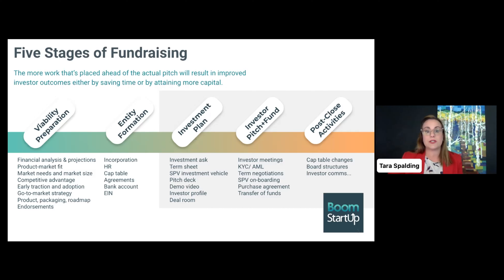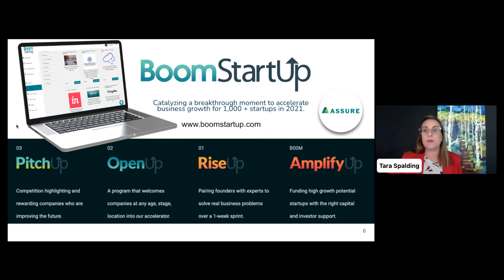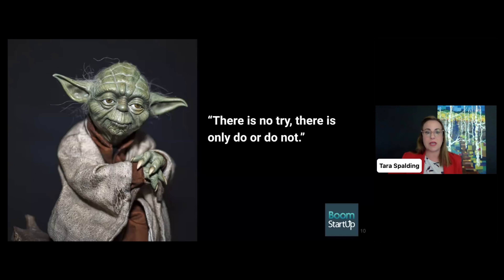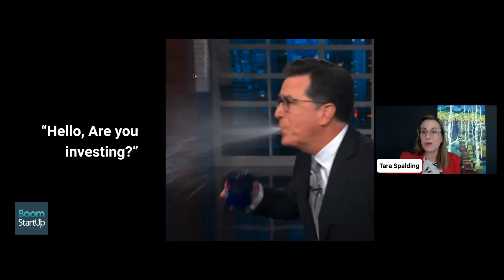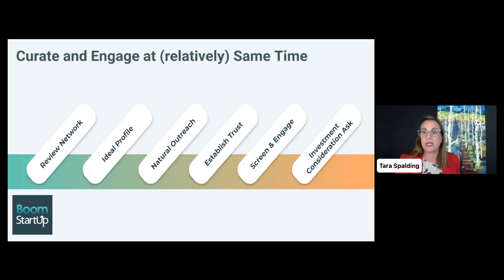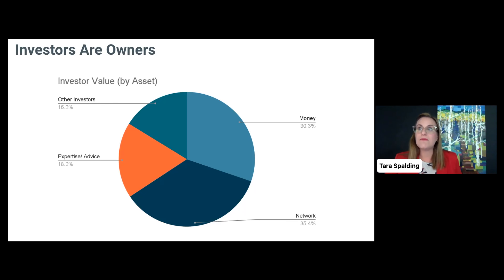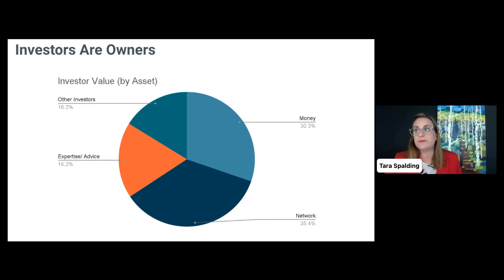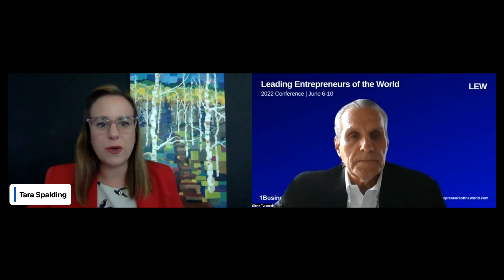Simplify Investor Relationships | Tara Spalding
Welcoming Tara Spalding, the Managing Director of BoomStartup Accelerator, at the 2022 Leading Entrepreneurs of the World Conference, on the topic:
Simplify Investor Relationships

About Tara Spalding:

Tara Spalding is Managing Director of BoomStartup Accelerator. BoomStartup is a startup accelerator and mentorship-driven angel-stage investment program for startups. It operates as an online technology-driven accelerator, providing entrepreneurs a custom business plan including business maturity guidance, investment preparation, and capital structuring relevant to growth, and investment strategies as well as a curated marketplace for services. Tara is also the founder of Hen House Ventures, an early stage incubator that helps tech companies rapidly scale when entering massive markets. Tara began her high-tech career in Silicon Valley when she taught herself to code software and became the first employee, and eventually VP of marketing at industry leader, SugarCRM. Her Silicon Valley experience included roles as CMO at GroundWork Open Source, VP marketing at Magnet Systems, and co-founder and CPO at BenchPick. Tara graduated from the University of Colorado, Boulder.

About BoomStartup Accelerator:

BoomStartup is an open accelerator program designed to grow businesses that are willing to commit with grit. We help founders improve outcomes through our supportive community of experts, mentors, and sponsors. We identify areas for growth and provide the know-how to take your business to the next level.

BoomStartup stays in touch with quarterly check-ins while companies gain ground, and when the timing is right, we invite select startups to participate in our investment program.

BoomStartup blends the flexibility and educational support native to online platforms with human encouragement and hands-on expertise from our diverse business community. The result? An action-oriented, change-making ecosystem that provides an optimal path to success for startups.

About Leading Entrepreneurs of the World:

Leading Entrepreneurs of the World is one of the largest and most comprehensive entrepreneurial platforms and events in the world and features entrepreneurs, founders and business leaders presenting on cutting-edge topics and the latest industry developments.